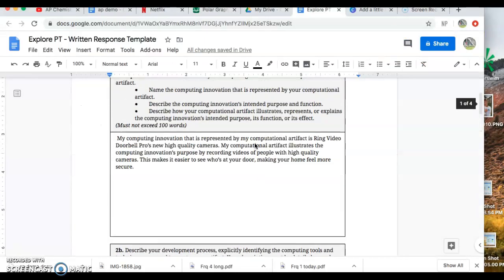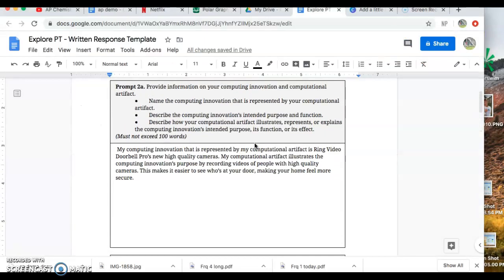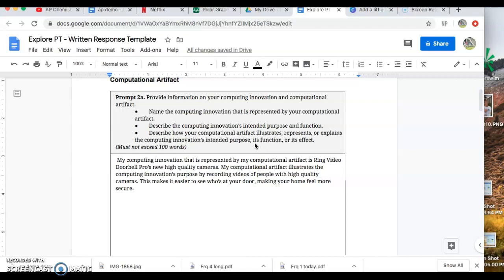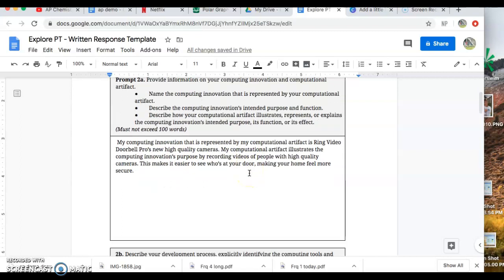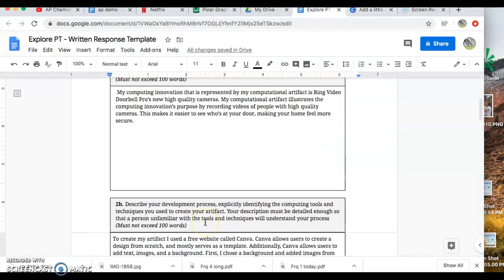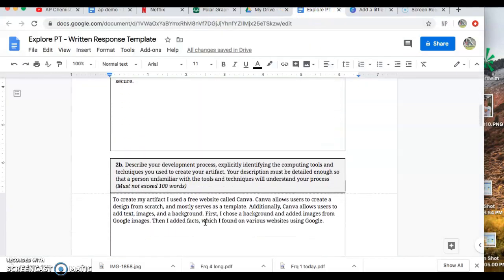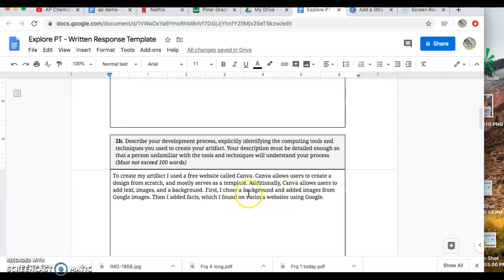Exploration 2a and 2b